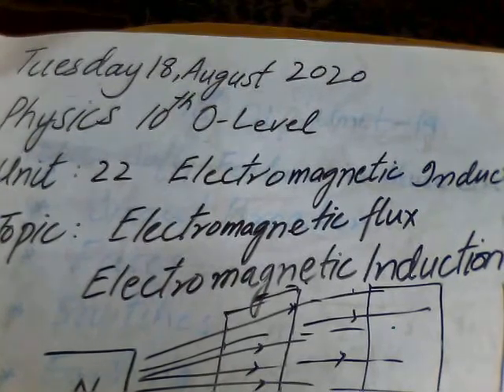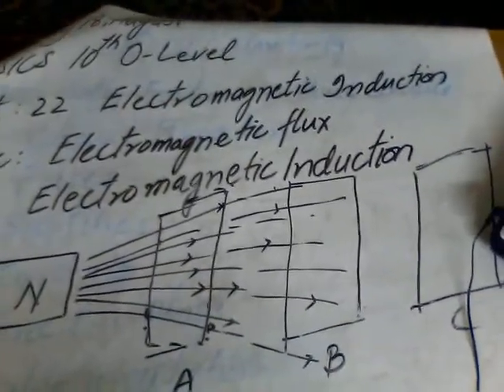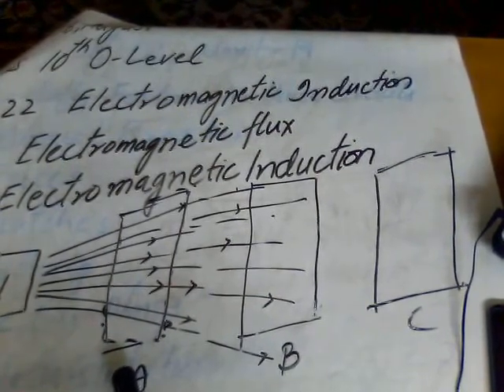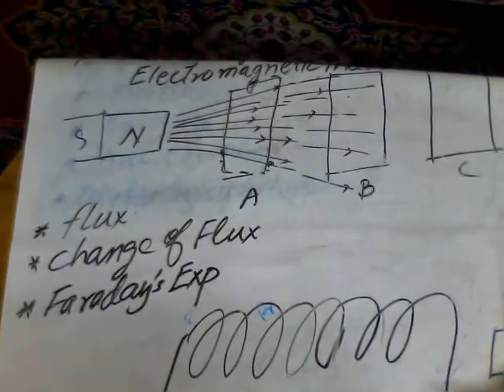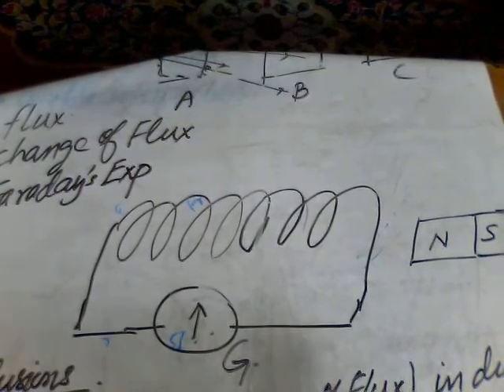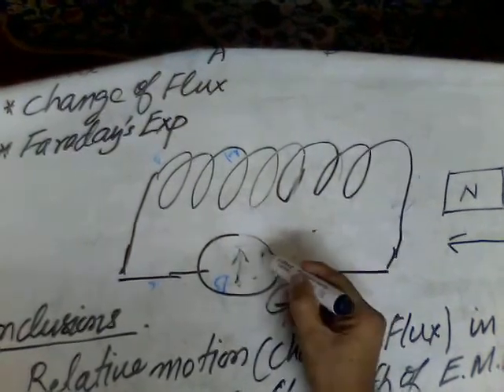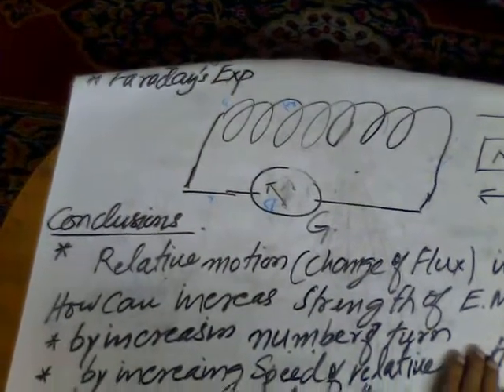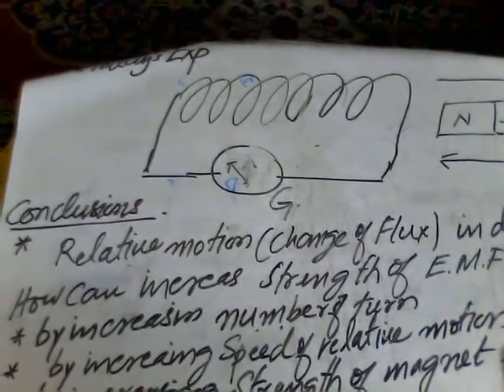Physics 10 OL 18 Aug, 2020